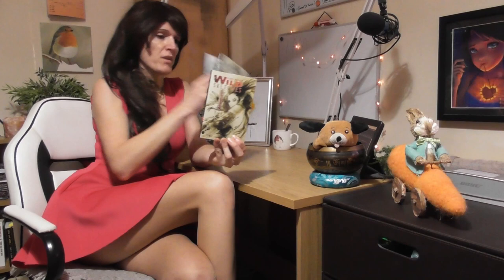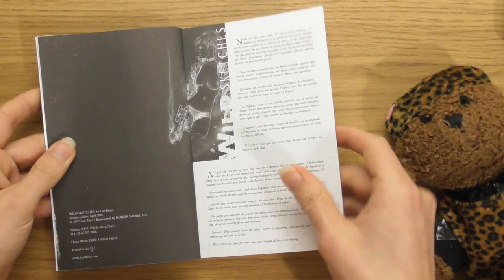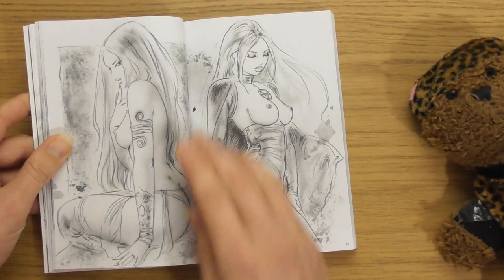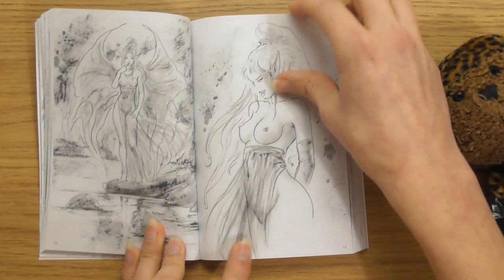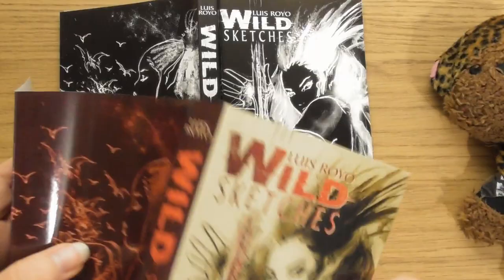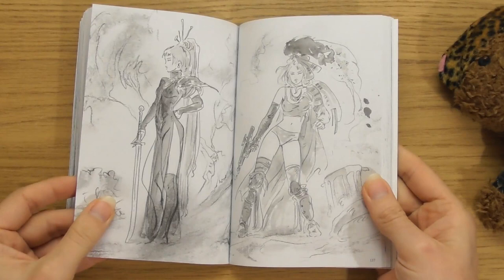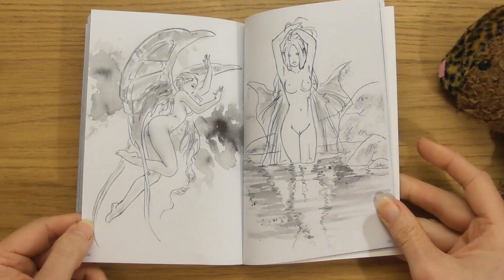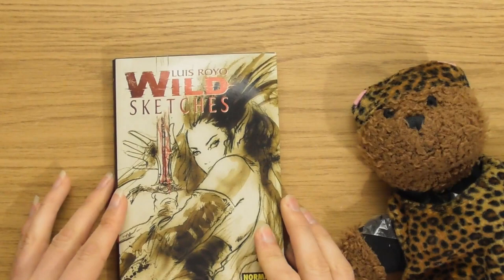Luis Royo WILD SKETCHES 1 • An Art Book Click Look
Kitty joins us for this one, as we look at the Super Sexy Luis Royo Wild Sketches 1 Art Book.

I first saw Luis Royo on the cover of ImagineFX magazine issue 57, and ever since he's been one of my inspirational artists.

This is the first is a series of three art books, each containing 200 wild sketches from Luis Royo of Fantasy Female Warriors, Fighters, and Witches.

This feels like it will go down as my all time favourite series of art books.

Hope you enjoy as much as I did, and if you have any thoughts please plop them in the comments :)